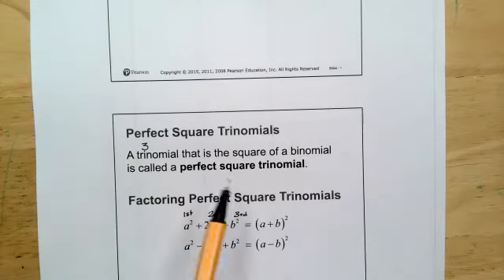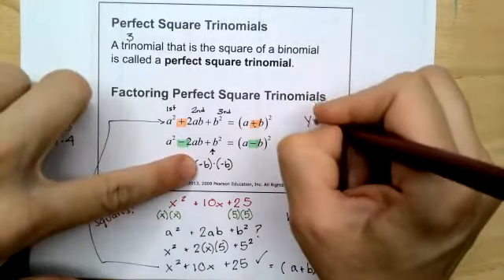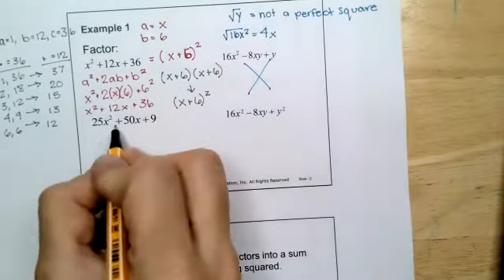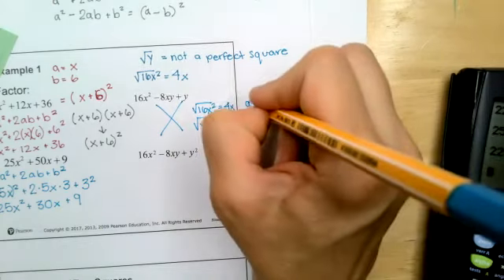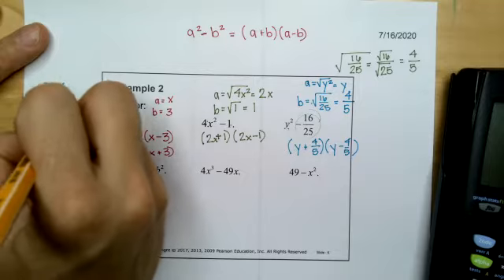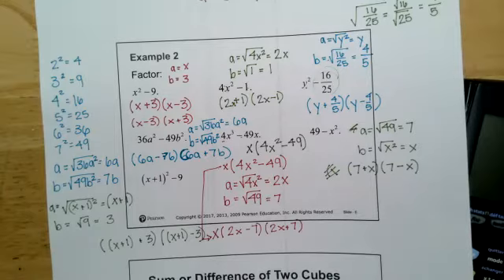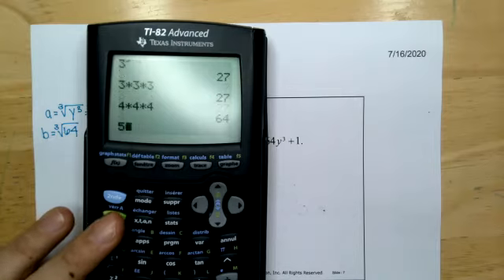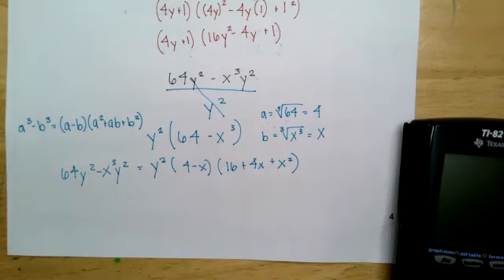Lecture 5.7 Wednesday, November 2, 2022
Factoring by Special Products